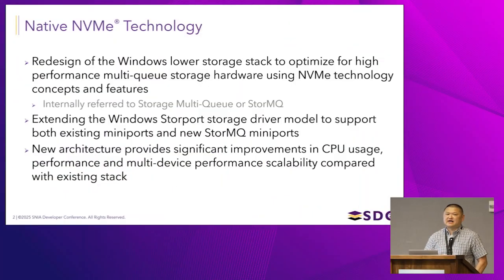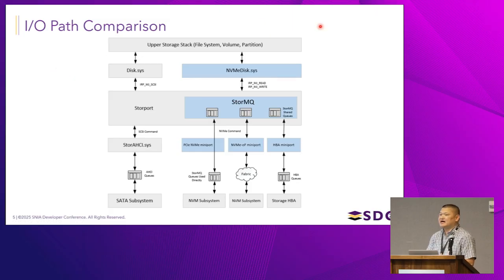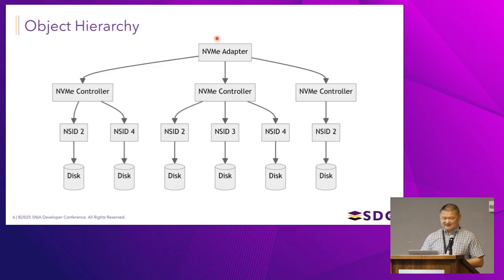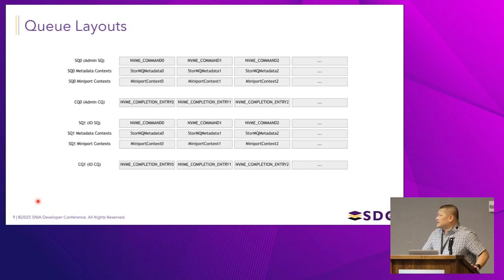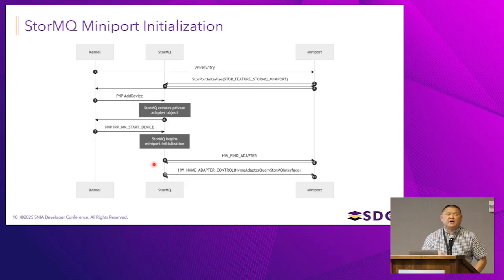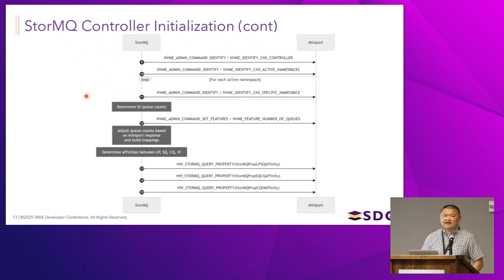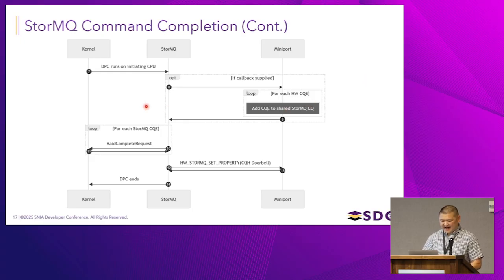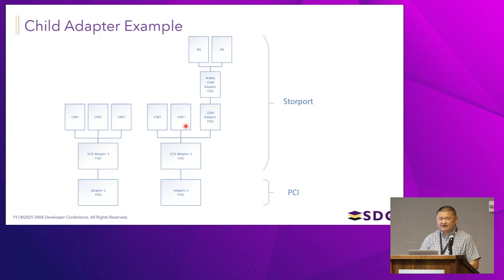SNIA SDC 2025 - Storage Multi-Queue on Windows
In this presentation, we will introduce Storage Multi-Queue on Windows. Storage Multi-Queue is a new storage driver architecture on Windows that is optimized for high performance storage hardware. Whereas the previous storage architecture was based around SCSI concepts, the new architecture uses NVMe concepts and data structures. This allows for a more efficient mapping to modern hardware and eliminates many of the bottlenecks associated with the existing SCSI-based stack. In addition to increased performance, Storage Multi-Queue provides more comprehensive queue management to lessen the implementation burden of the miniport. We will present the architecture of Storage Multi-Queue in Windows and how one can develop a storage miniport driver for this new architecture.

Learn about the architecture of Storage Multi-Queue in Windows Learn about the workflows of a storage driver in Storage Multi-Queue Learn how to develop a storage driver for Storage Multi-Queue
Presented by Scott Lee, Microsoft